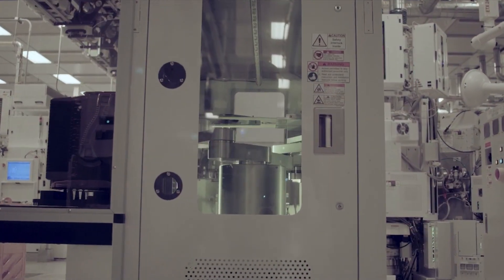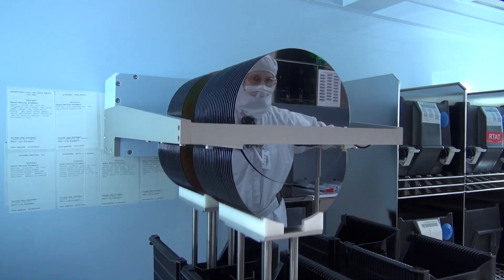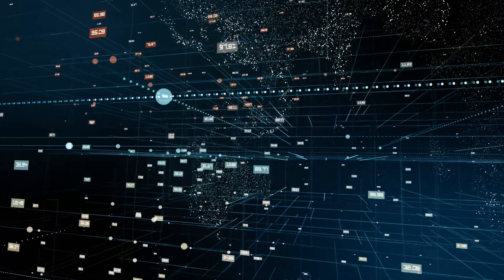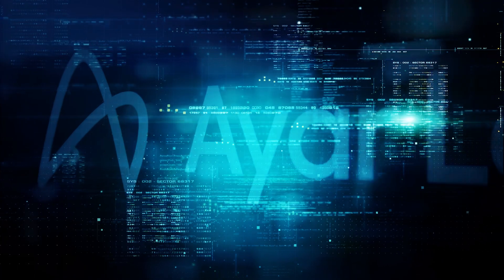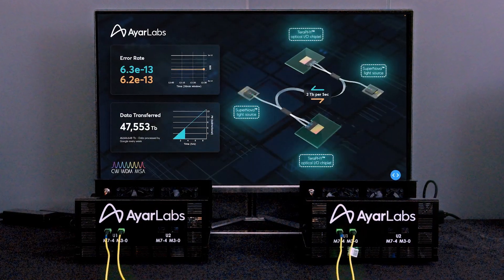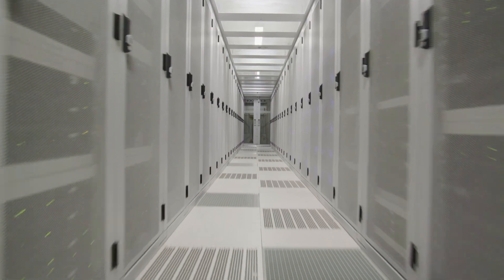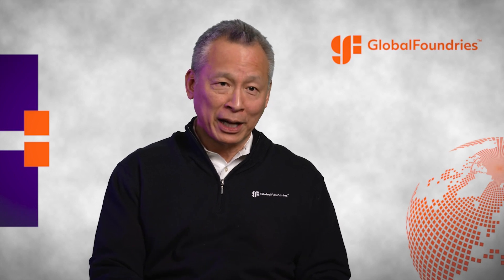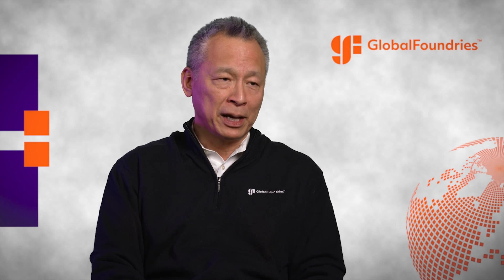GlobalFoundries & Ayar Labs: Delivering Compute Power for AI and Machine Learning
Dr. Anthony J. Yu, VP, silicon photonics product management, GlobalFoundries, examines Ayar Labs’ and GlobalFoundries’ long-term partnership and optical I/O product roadmap. Dr. Yu also addresses how Ayar Labs’ optical technology unlocks the compute power necessary for data-intensive applications like artificial intelligence and machine learning.